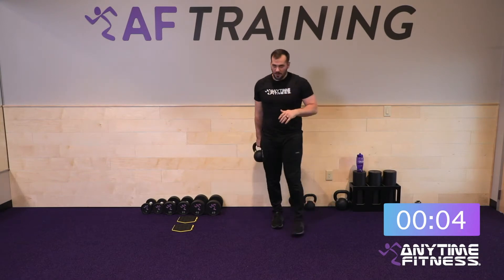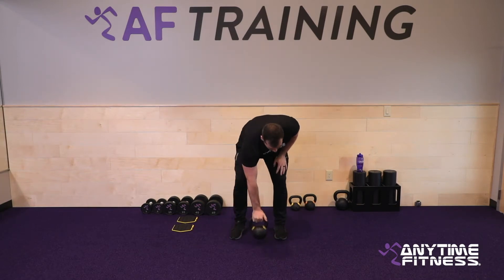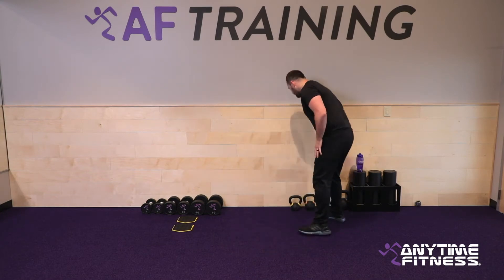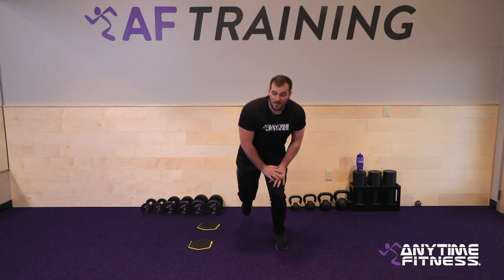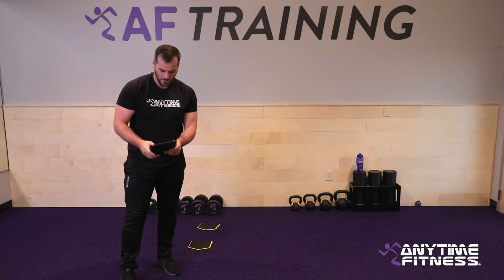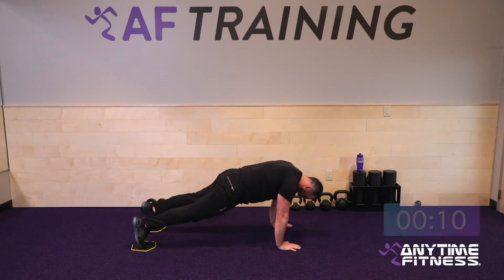Explosive Sets - Modified Snatch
This 30-minute workout is all about building strength and explosive power through different full-body kettlebell exercises. Don't miss it!